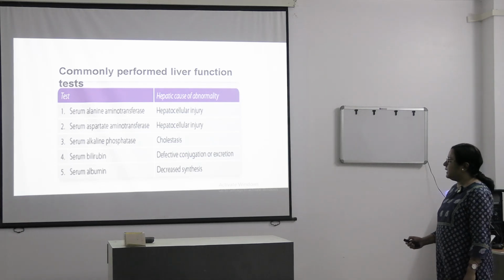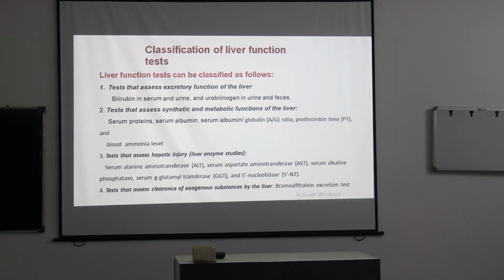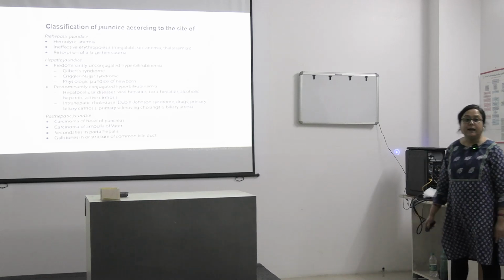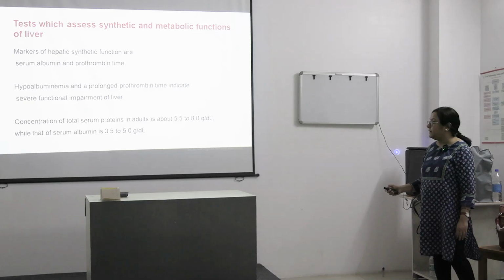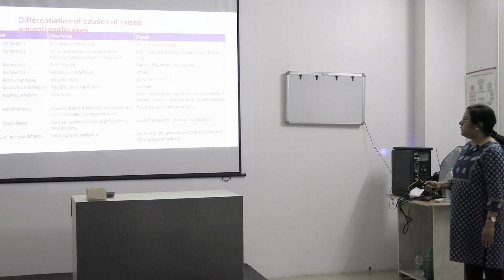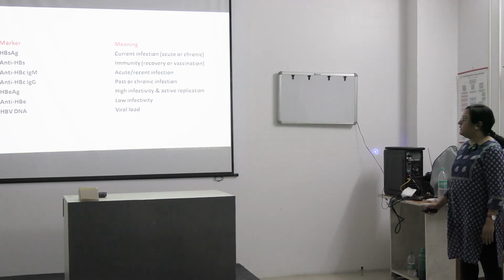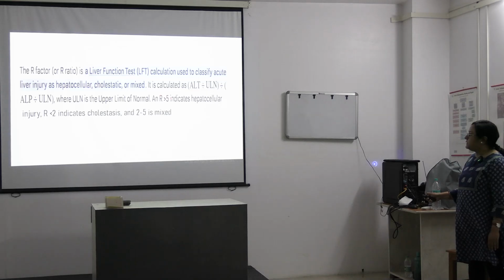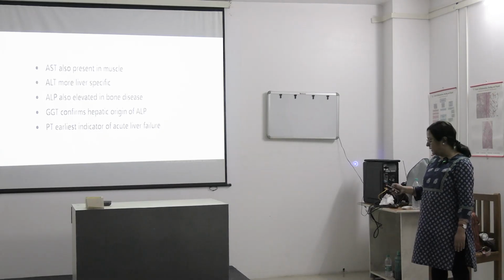Lecture On Liver Function Test (LFT) Interpretation & Viral Hepatitis Serology | MBBS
In this session, we explore the fundamental markers of liver health, the pathophysiology of jaundice, and how to utilize the "R Factor" for accurate diagnosis. Whether you are preparing for exams or clinical rotations, this video covers the essential diagnostic criteria for hepatocellular vs. obstructive jaundice.

Key Learning Objectives:

    Understanding LFT Markers: Role of ALT (SGPT), AST (SGOT), ALP, Bilirubin, and Albumin [00:00:24].

    Bilirubin Metabolism: A detailed walkthrough of heme degradation and conjugation [00:01:48].

    Classifying Jaundice: Pre-hepatic, Hepatic, and Post-hepatic (Obstructive) causes [00:06:19].

    Viral Hepatitis Panel: How to interpret HBsAg, Anti-HBs, IgM Anti-HBc, and HCV RNA [00:20:05].

    The R Factor/Ratio: Using the R-value calculation to classify liver injury [00:25:26].

    Case Studies: Real-world examples of interpreting lab reports for acute hepatitis vs. gallstones [00:27:14].

Timestamp Highlights:

    [00:01:21] - Indications for performing an LFT.

    [00:04:16] - Four functional groups of Liver Function Tests.

    [00:05:49] - Defining Jaundice (Icterus) and clinical thresholds.

    [00:09:45] - Diagnostic differences between the three types of jaundice.

    [00:13:12] - Assessing synthetic and metabolic functions (Albumin & PT).

    [00:15:23] - Clinical significance of Amino Transferase elevations.

    [00:19:03] - Non-hepatic causes of abnormal LFT results.

    [00:21:18] - Hepatitis B Serological marker interpretation (Acute vs. Chronic vs. Vaccinated).

    [00:28:20] - Identifying Obstructive patterns (Pruritus, Clay-colored stools).

On: PATHOLOGY by Dr. Madhurima Chakraborty
(MBBS Batch: 2024-25)
Conducted on: 29-04-26